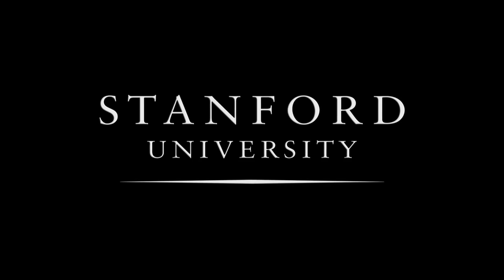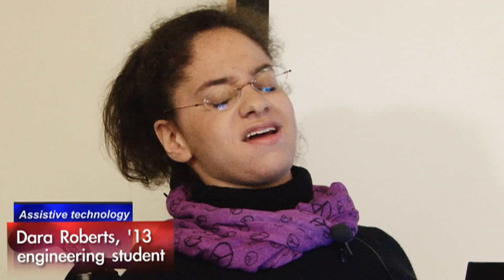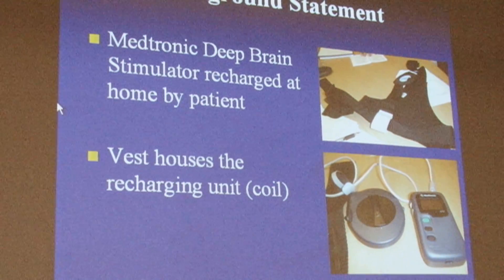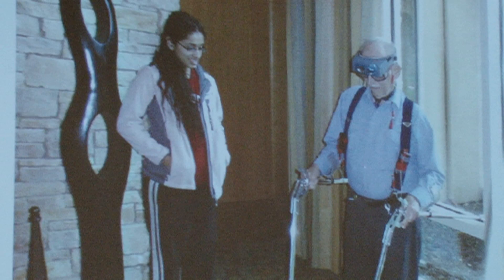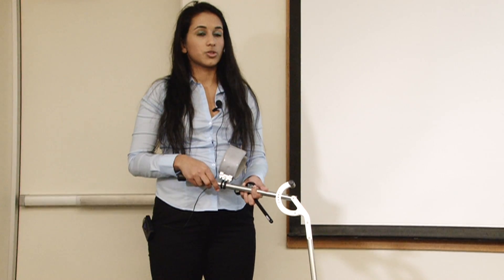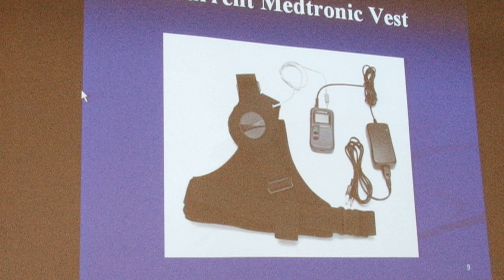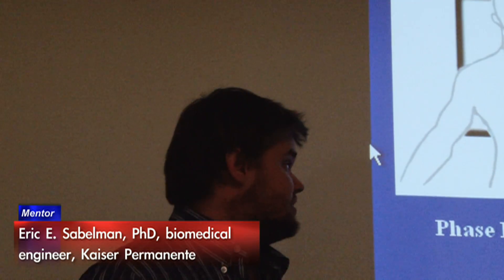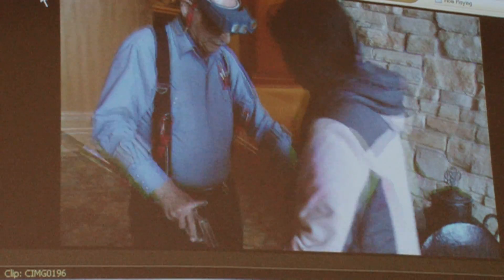Stanford Engineering Class Helping People With Disabilities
Stanford lecturer David Jaffe's "Perspectives in Assistive Technology" class gives budding engineers hands-on experience with projects that help people with disabilities in the local community.